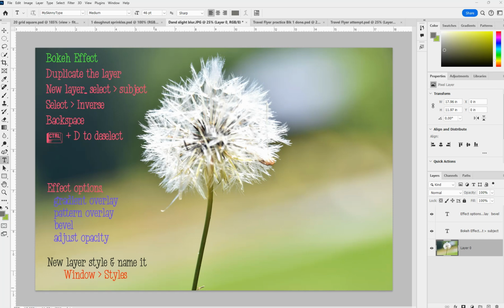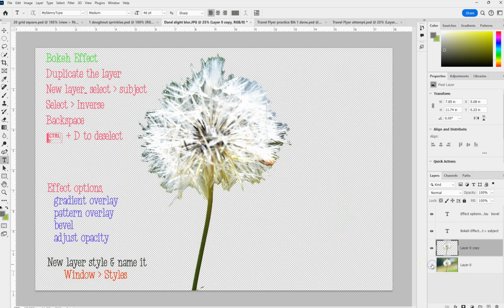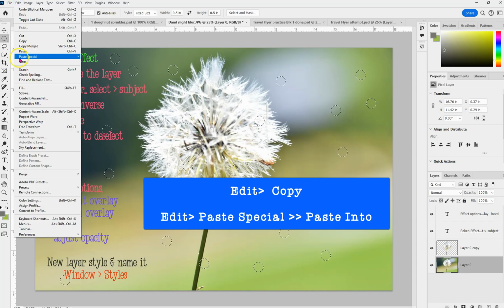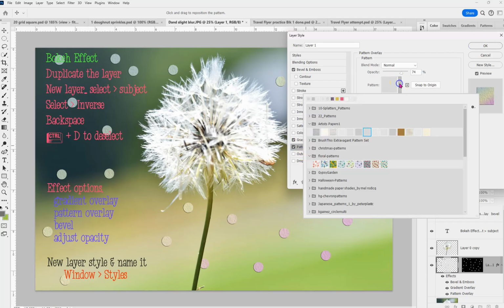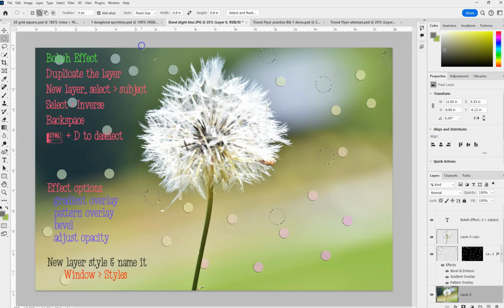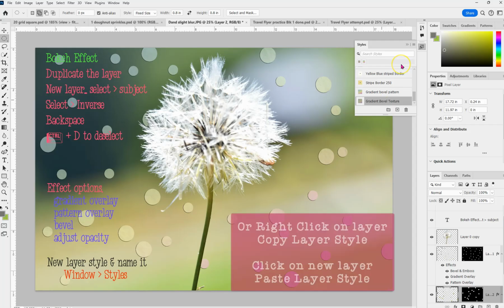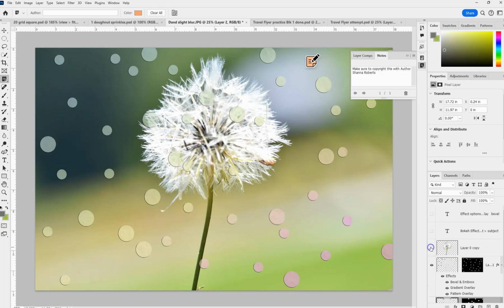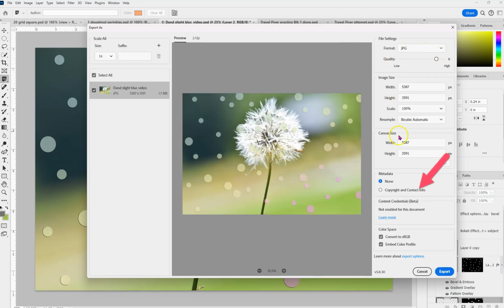Bokeh circles layer styles in Photoshop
Add soft circles behind an image for a bokeh effect.

Learn skills with Edit - Paste Special - Paste Into.
Use the marquee tool.  Learn both normal and fixed-size options.
Create a layer style to apply to other shapes.  Add an author and copyright the image with a review on how to export the image as a .jpg with a copyright.